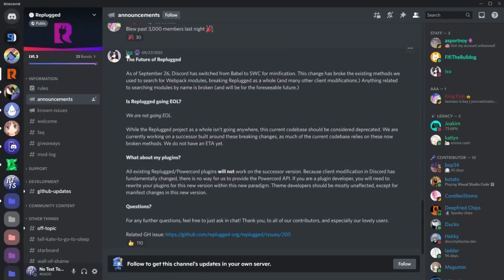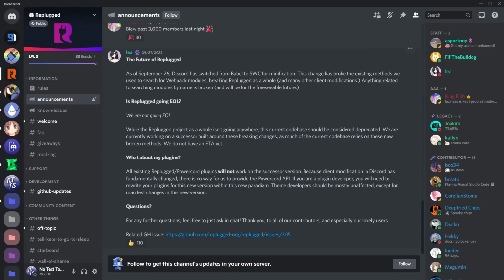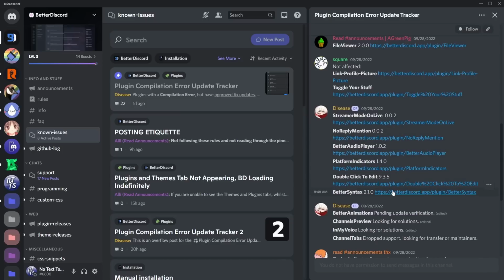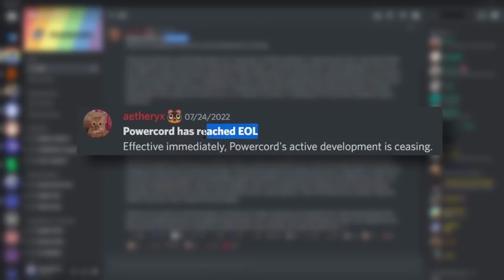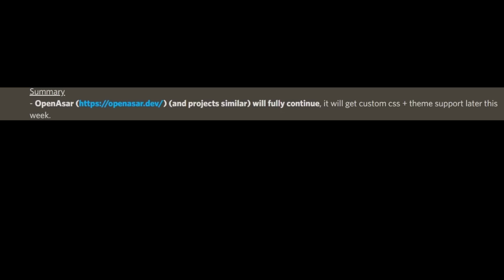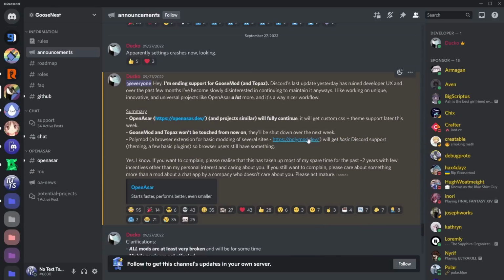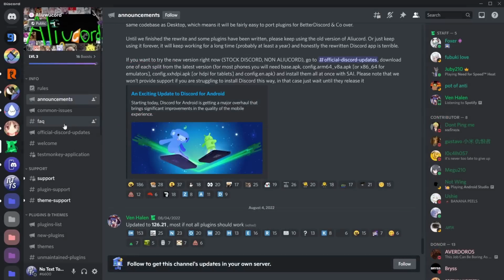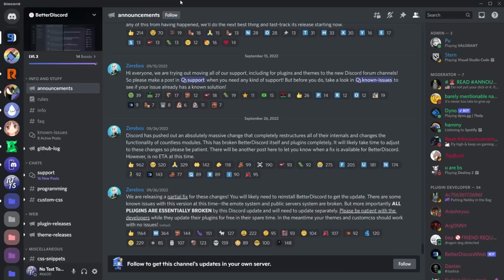Discord Broke BetterDiscord and Other Client Mods!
Discord released a new updated that completely obliterated client mods. BetterDiscord users stare at their screen as they see the "Plugin could not be compiled" error. Developers cry as thousands of mindless individuals ask the same question: "why doesn't BetterDiscord work anymore". Rejoice! A video is on its way to the interwebs, a video that explains the situation and shows people the current status of client mods.

F in the comments for the plugins that reached end of life due to Discord screwing client mod developers

TIMESTAMPS
00:00 - Uh oh what happened
00:41 - Is Discord cracking down on Client Mods?
01:31 - BetterDiscord
02:26 - STOP PESTERING DEVS!
03:19 - Powercord + Replugged
04:12 - OpenAsar
04:26 - Goosemod + Topaz
05:10 - Polymod
05:30 - C*mCord
05:59 - Vencord
06:30 - Mobile - Aliucord
06:58 - Mobile - Enmity
07:16 - Summary
07:52 - Outro